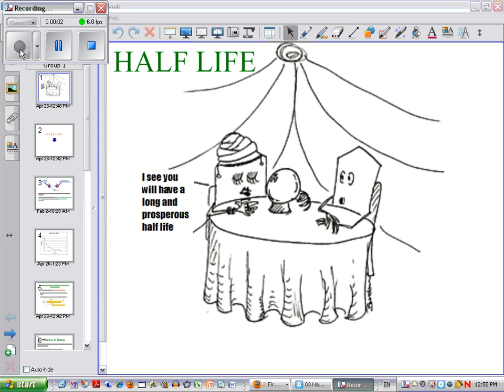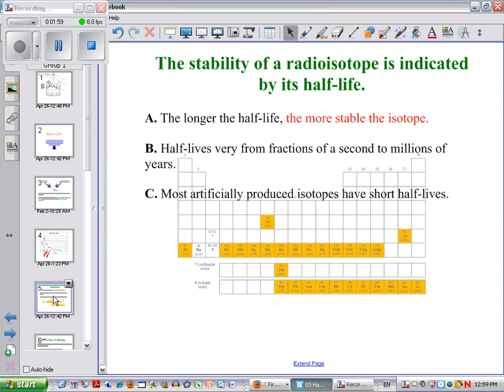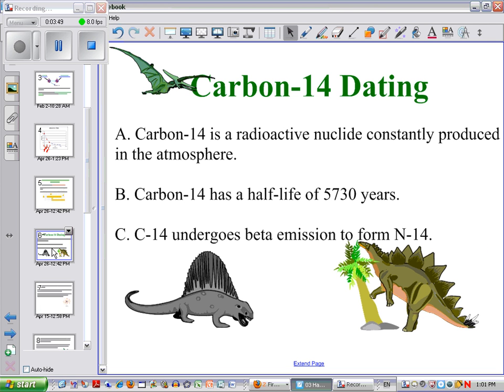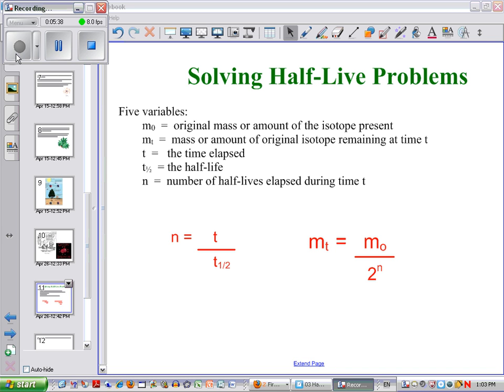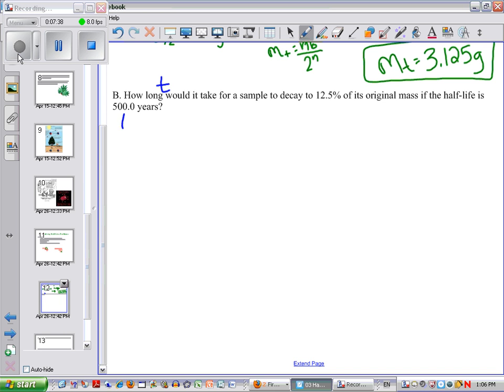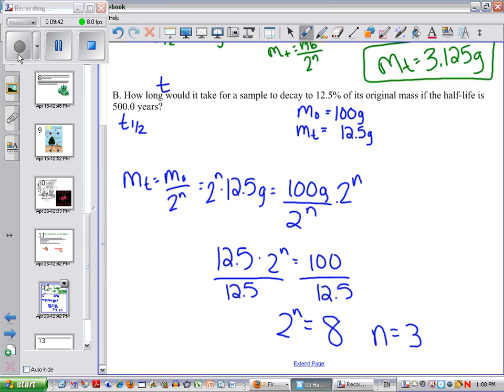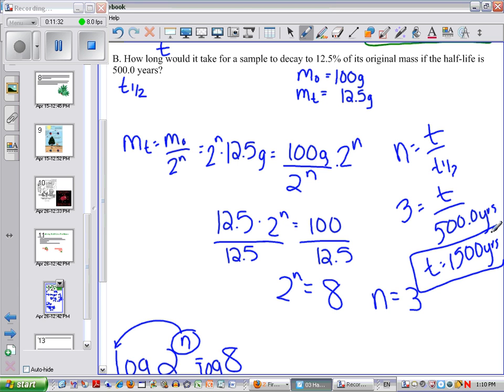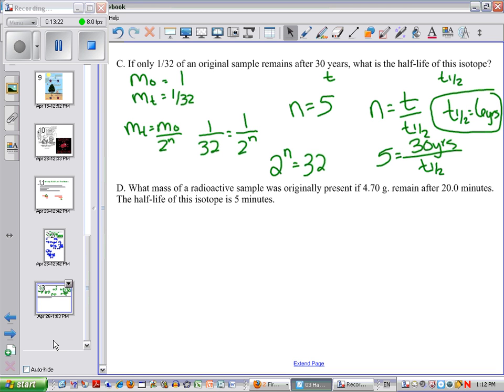17 03 Half Life